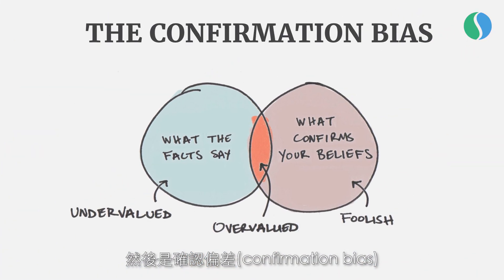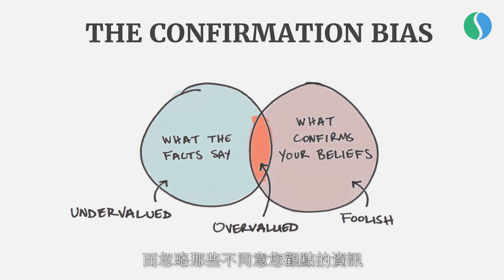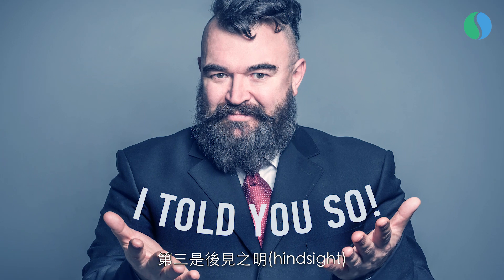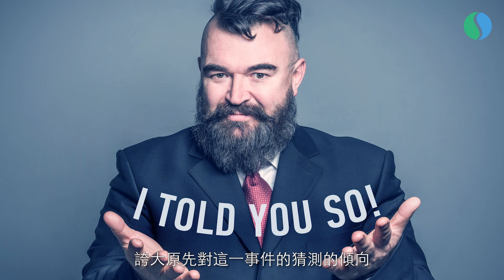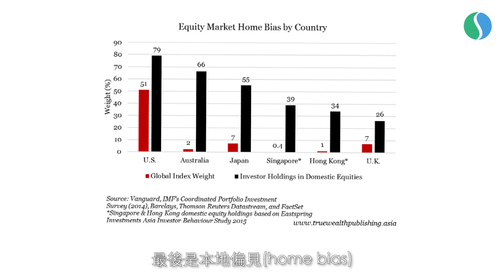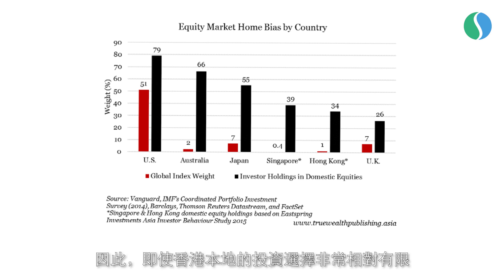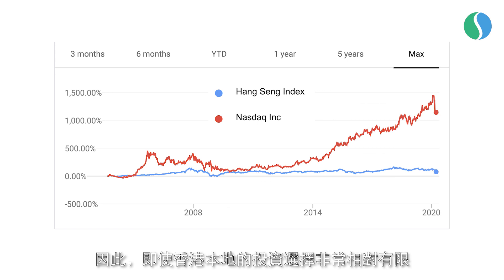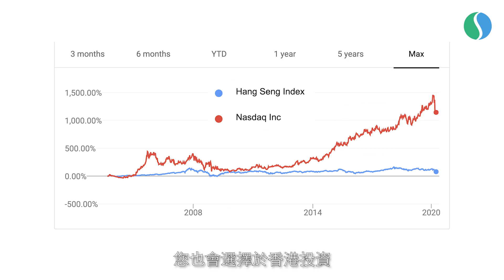Behavioral Finance Explained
Behavioral finance is a new field in economics that has recently become a subject of significant interest to investors. This video provides a general discussion of behavioral finance and presents some insights from this field that apply to the problems investors face when evaluating and selecting their right-fit portfolios.
Kristal.AI - an AI-powered Digital Investment Platform